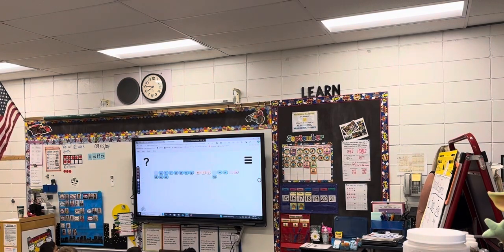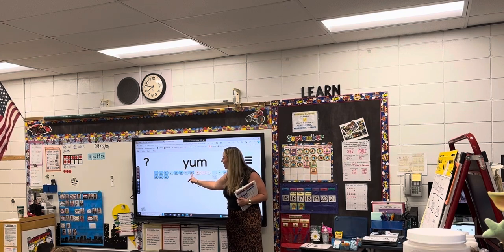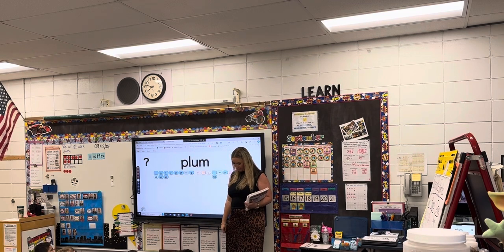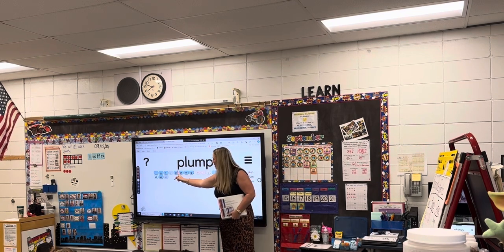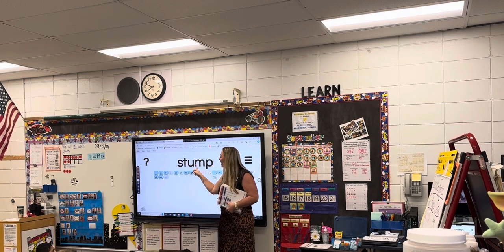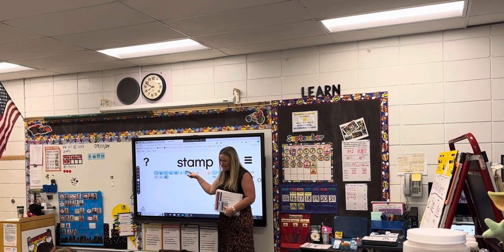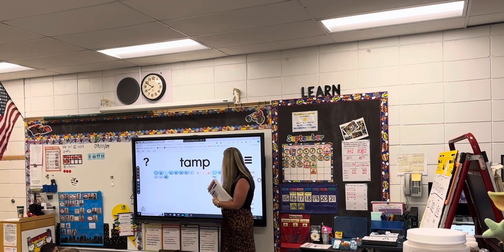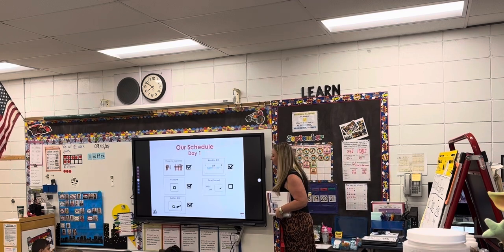UFLI Lesson 42 Step 4 Cropped